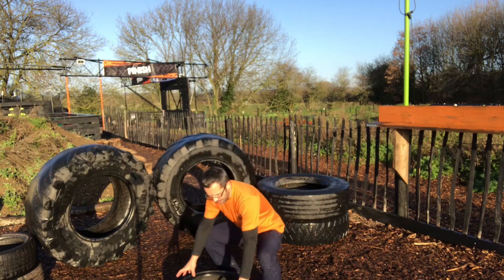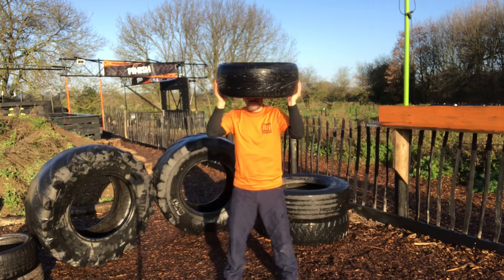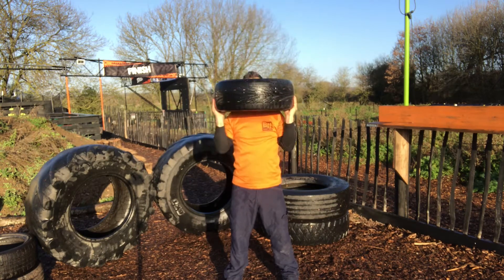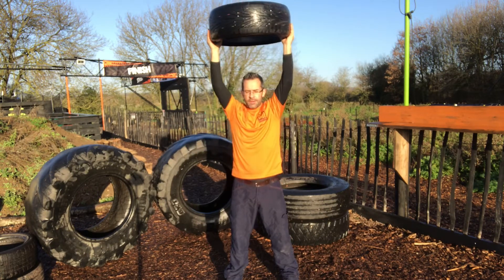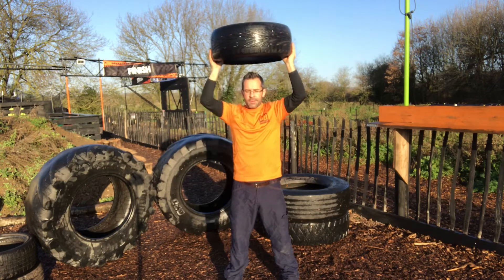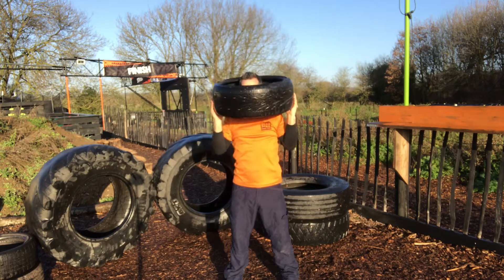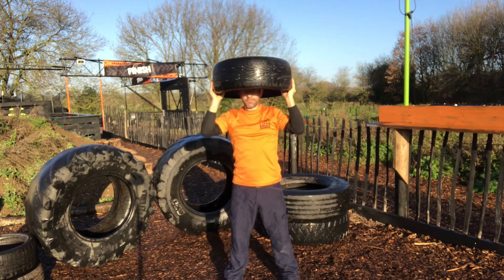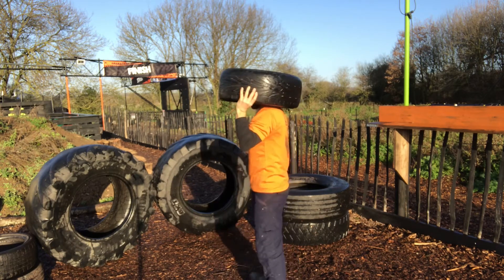Tyre Exercise Explained | Tyre Raise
There are so many exercises you can do with tyres and best of all you can usually pick them up for free from your local tyre centre.

If you want larger lorry trues then visit your local commercial tyre centre and if you want bigger again then have a chat with your local farmer.

In this video we are looking at the tyre raise which is great for working your shoulders and arms.